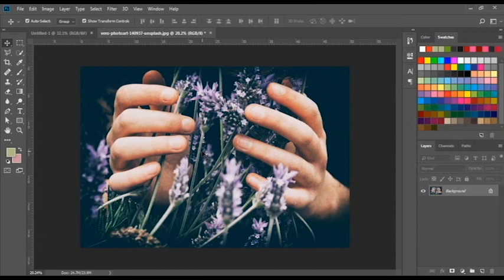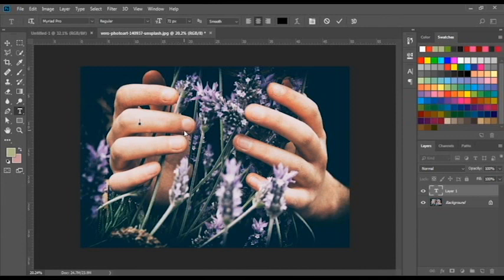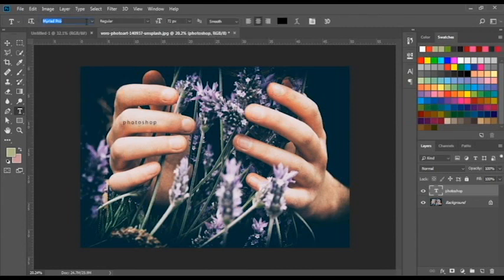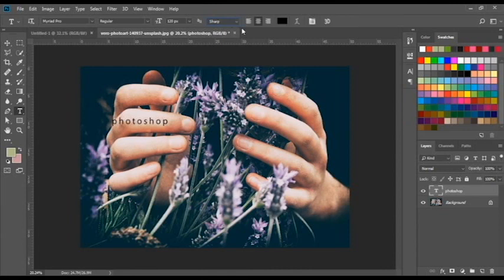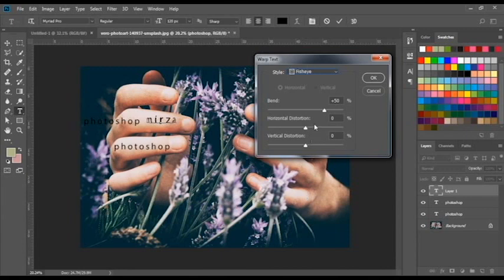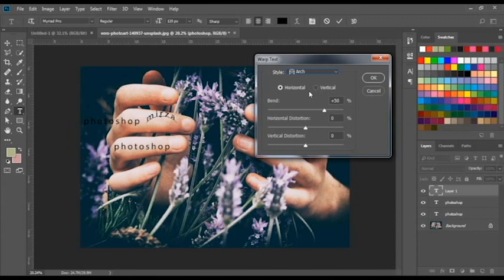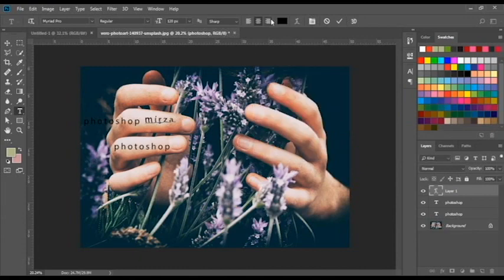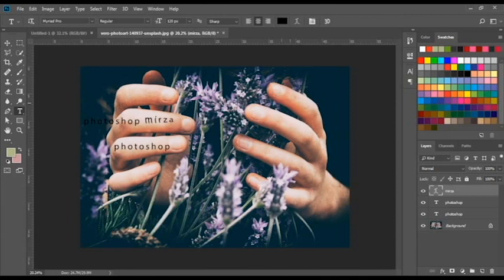53 TYPE TOOL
ADOBE PHOTOSHOP TYPE TOOL